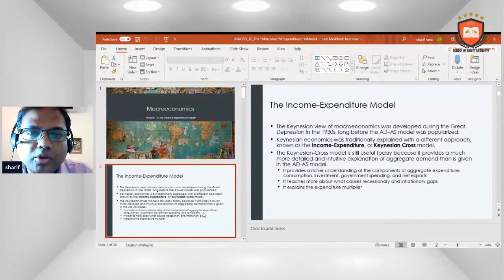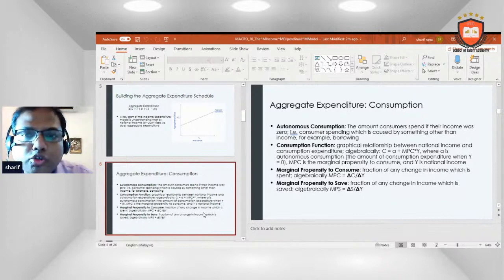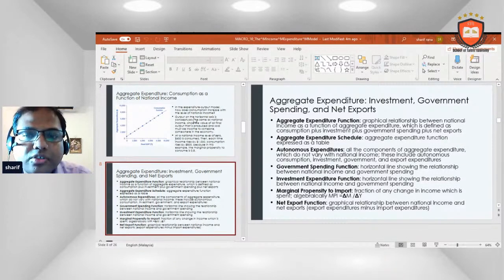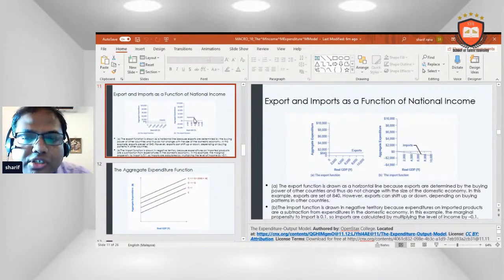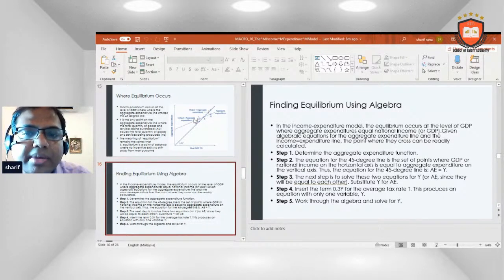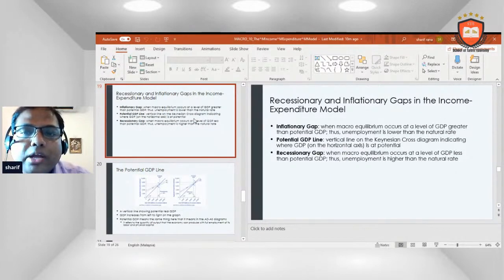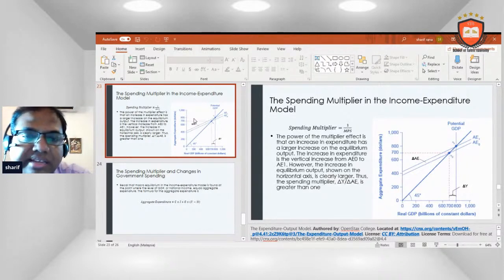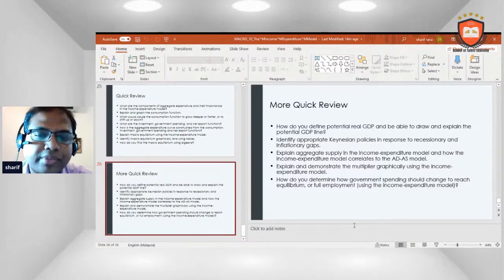Post Covid Economic Impact-Episode 58